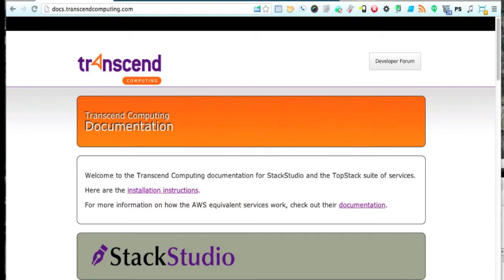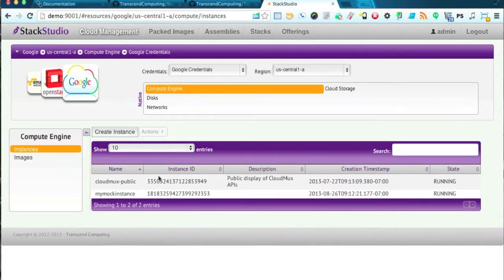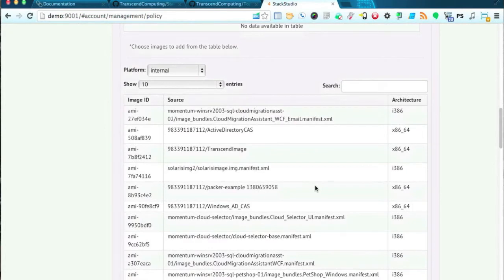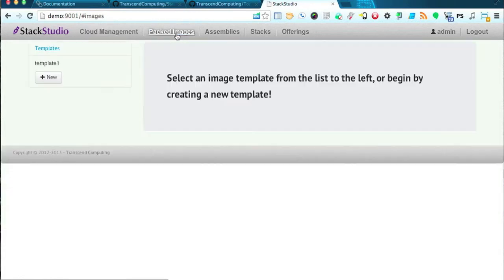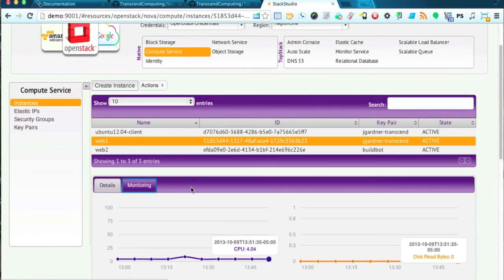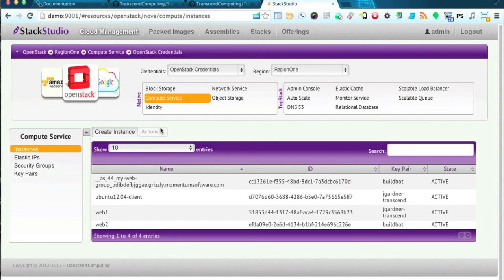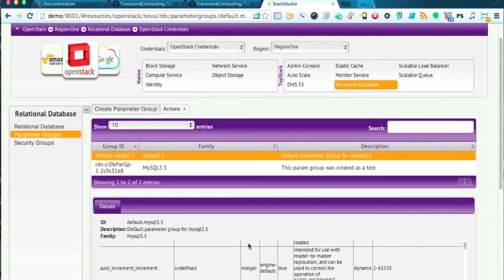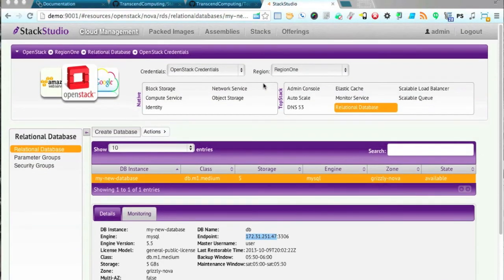StackStudio TopStack Demo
StackStudio and TopStack are open-source tools which provide a cross-cloud management interface and a set of advanced services to make full use of public and private clouds.  This demo shows a slice of the basic functionality available with these tools.